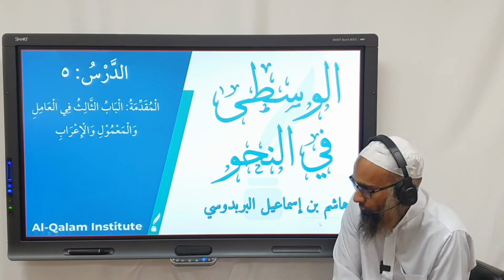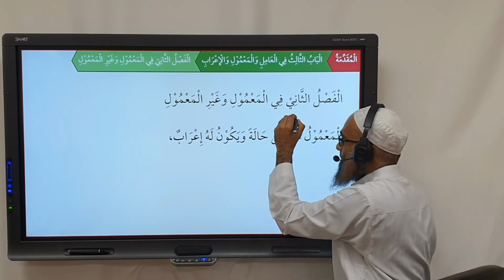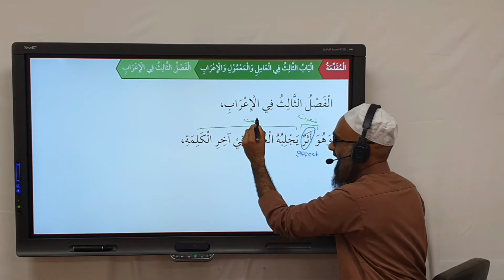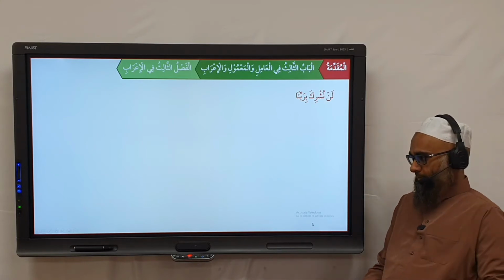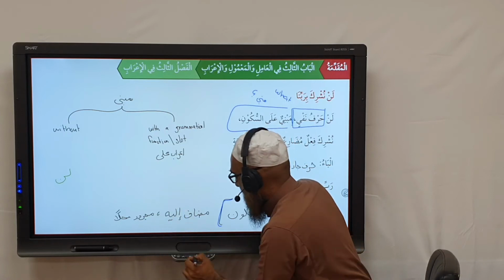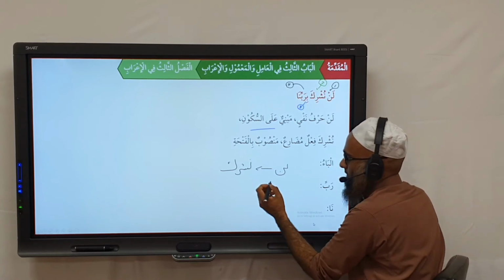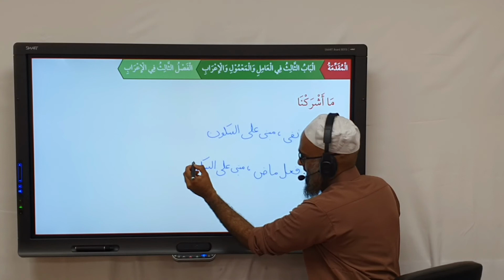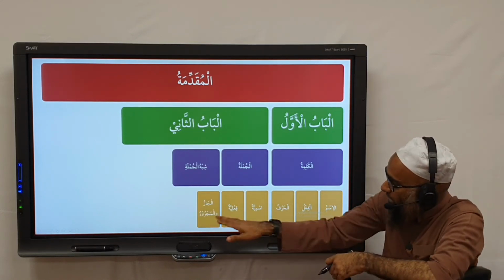Al-Wusta fi An-Nahw | Lesson 5, العامل والمعمول والإعراب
Timestamps:
00:00 l Introduction
00:17 l العامل و المعمول و الإعراب
00:37 l Overview
00:51 l العامل و غير العامل
03:25 l المعمول و غير المعمول
06:30 l الإعراب
10:13 l I'rab practice
13:46 l إعراب of مبني words
17:26 l Identifying عامل and معمول
24:59 l Summary